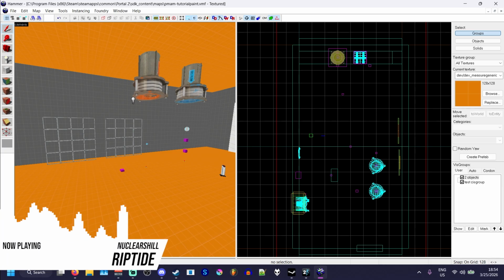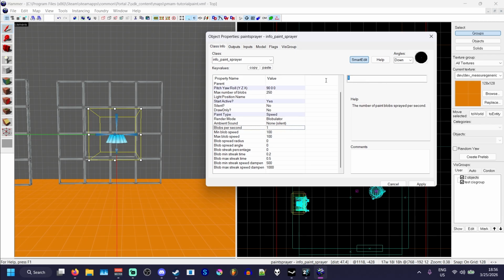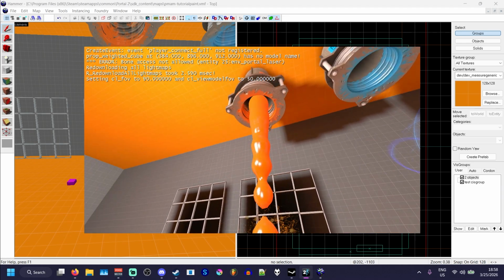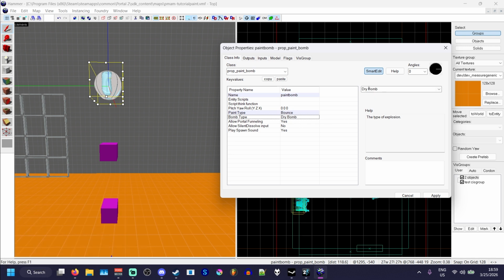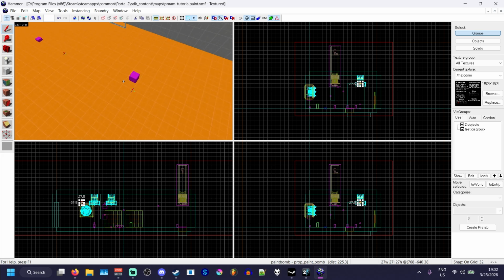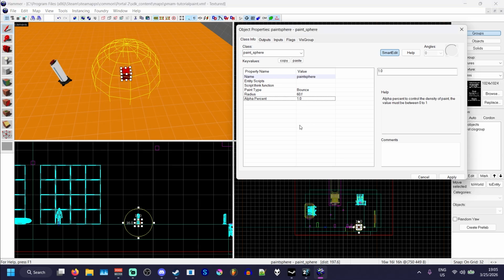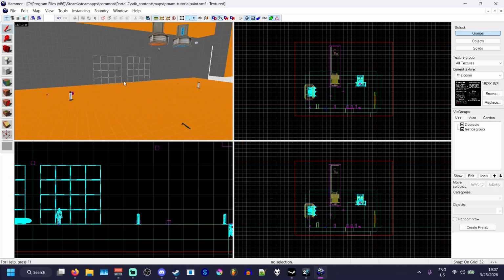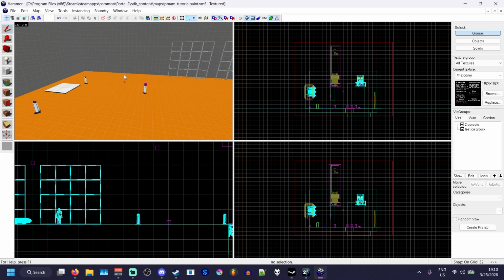Paint Entities || Portal Mapping and Modding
This tutorial will guide you on how to add and use paint entities in Portal 2.

0:00 Introduction
0:12 Setting Up for Paint
0:58 info_paint_sprayer
4:16 prop_paint_bomb
7:36 paint_sphere
9:39 Paintmaps
11:14 Outro

Credits
Host: conni2buns
Editor: Ashleyanna Rivers
Thumbnail Map: i sure hope this puzzle doesn't have three gels by lenship2